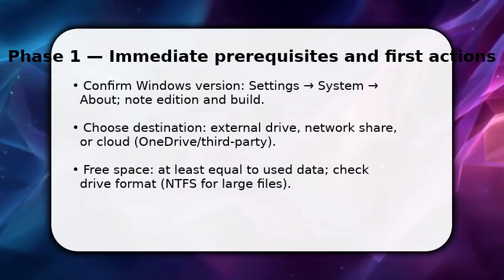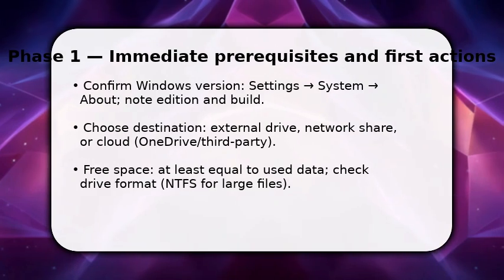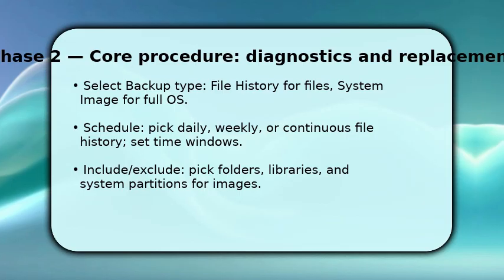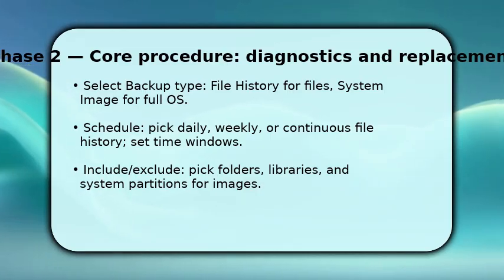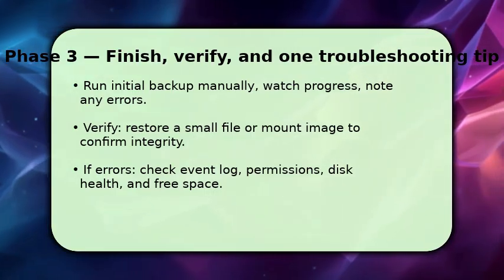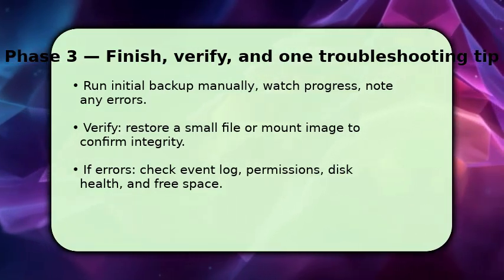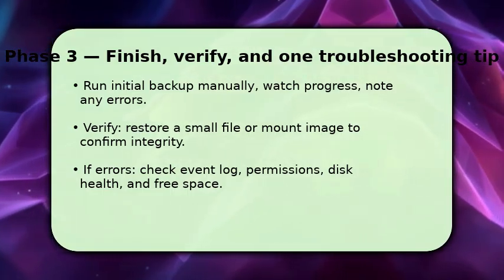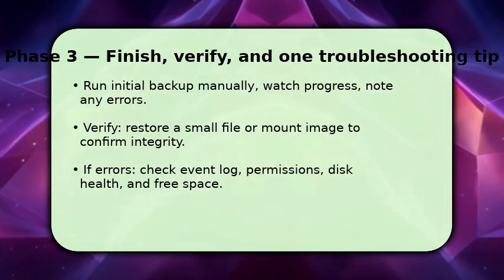How to Setup Windows Backup (easy Method)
How to Setup Windows Backup (easy Method) | 🔒 Surfshark VPN Deal — Stay private and secure. $1.99/mo + 3 Months Free ▸

Learn the straightforward steps to set up Windows Backup on your PC. This video guides you through creating a system restore point, scheduling regular backups, and ensthy protecting important files with ease.

Windows Setup, Backup Guide, System Restore Point, Schedule Regular Backups, Protect Important Files, Data Safety Tips for Windows Users, Easy Method to Create a System Image, How To Use File History in Windows 10/8/7, Windows Data Recovery Options, Backup Software Recommendations